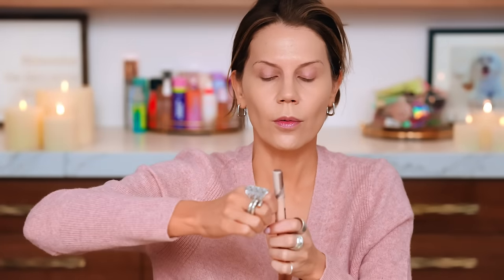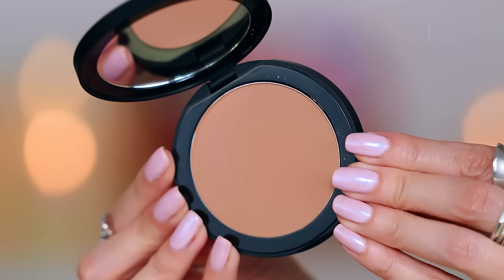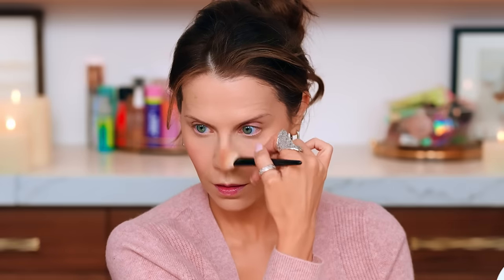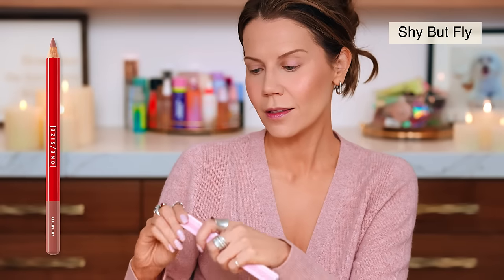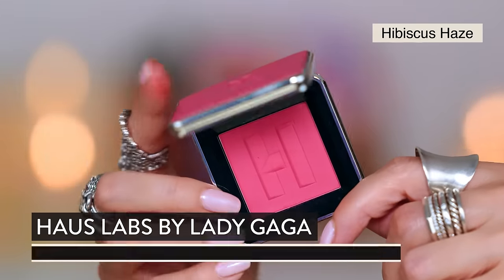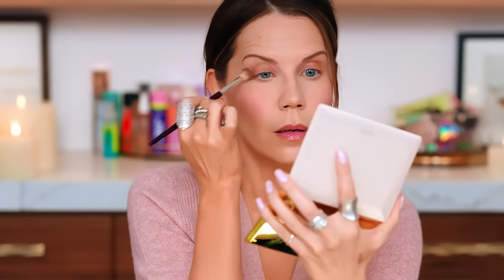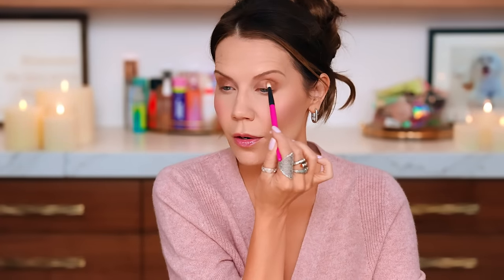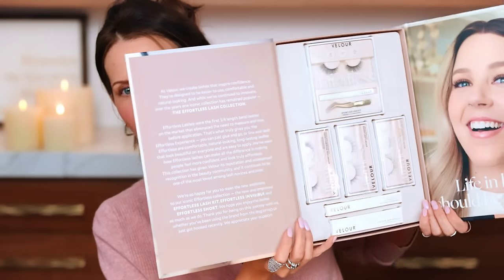HOT NEW MAKEUP ... GRWM Sephora, Ulta + PR!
*▸ VIDEO MENTIONED:*
Hidden Gem Makeup ... You Never Heard About
(0:56)

We're Getting Back Together ... Drugstore Makeup I've Missed 💕
(20:58)

Nails: OLIVE & JUNE // Sandy
Topped w/ LOUD LACQUER // Sybil

*▸ PRODUCTS MENTIONED / MAKEUP WORN:*
Westmore Beauty 60-Second Eye Effects
Westmore Beauty Body Coverage Perfector
Jane Iredale Smooth Affair Facial Primer & Brightener
La Mer The Soft Fluid Long Wear Foundation SPF 20
RCMA Liquid Foundation
Sephora Collection Best Skin Ever Multi-Use Hydrating Glow Concealer
Gucci Concentré de Beauté Multi-Use Crease Proof and Hydrating Concealer
LYS Higher Standard Cream Glow Blush Sticks / Bubbly
Givenchy Prisme Libre Loose Setting and Finishing Powder
EM Cosmetics Corselette Sculpting Powder Bronzer / Slip
EM Cosmetics Sunscape Highlighter / Clarity
Urban Decay Slick Day Strong-Hold Clear Brow Gel
Urban Decay Big Bush Volumizing Tinted Brow Gel
Anastasia Beverly Hills Mini Brow Wiz® Ultra-Slim Precision Brow Pencil / Soft Brown
Kjaer Weis Brow Pencil / Medium Brown
ONE/SIZE by Patrick Starrr Lip Snatcher Waterproof Precision Lip Liner / Shy But Fly
Haus Labs By Lady Gaga PhD Hybrid Lip Glaze Plumping Gloss / Macaron
Haus Labs By Lady Gaga Color Fuse Talc-Free Blush Powder With Fermented Arnica / Hibiscus Haze
Westmore Beauty After Effects Finishing Powder
Tarte glamazon™ Amazonian clay eyeshadow palette
Tarte Quick Stick Waterproof Shadow & Liner / Rose Gold Luster/Brown
Velour Lashes Effortless Kit - No Trim No Measure Natural Lash Kit
ONE/SIZE by Patrick Starrr On 'Til Dawn Mattifying Waterproof Setting Spray

*▸ LET’S CONNECT*
_Instagram_  glamlifeguru
_TikTok_  TatiWestbrook
_Snapchat_  TatiWestbrook
_Twitter_  glamlifeguru

TATI, Inc.
2300 W. 7th St